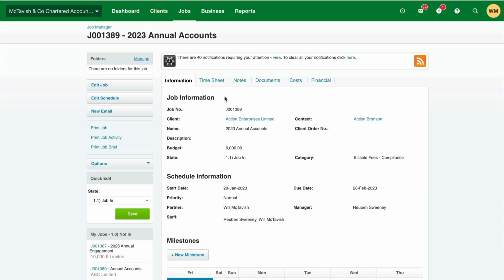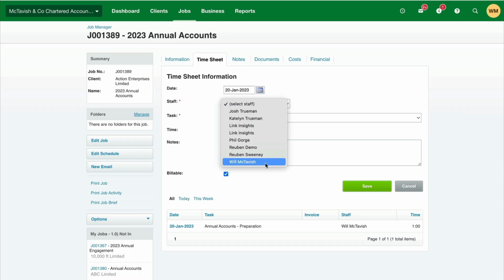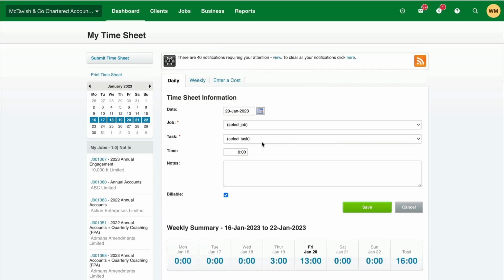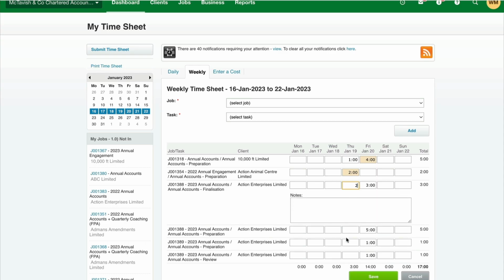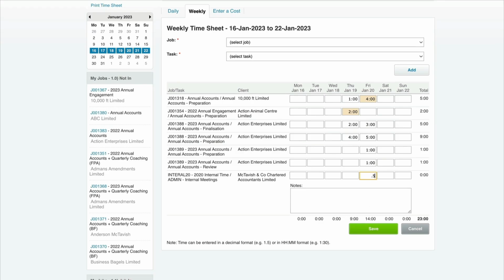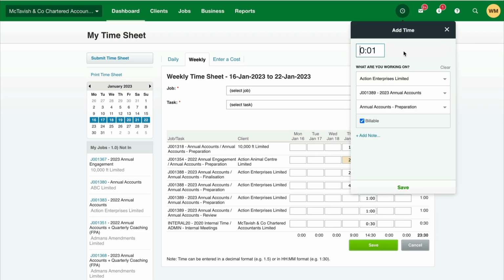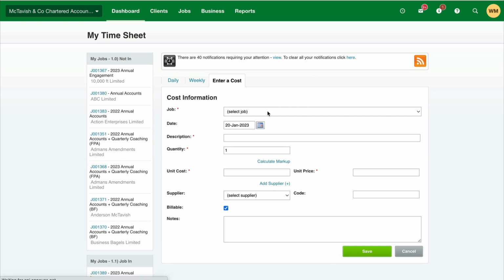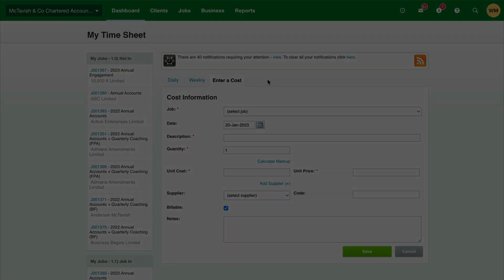XPM Team Training Adding Time and Disbursements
The short video covers the 3 methods of adding Time to jobs with Xero Practice Manager.